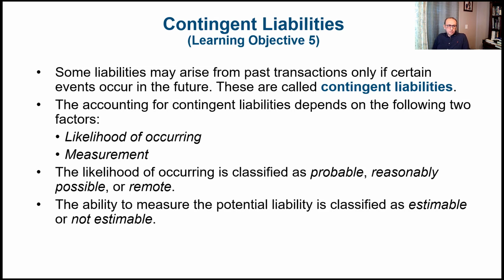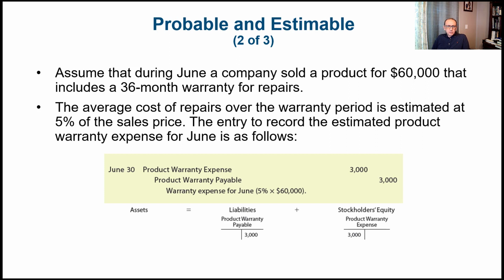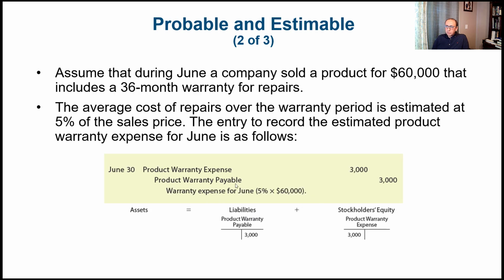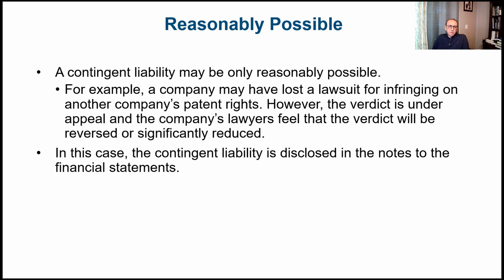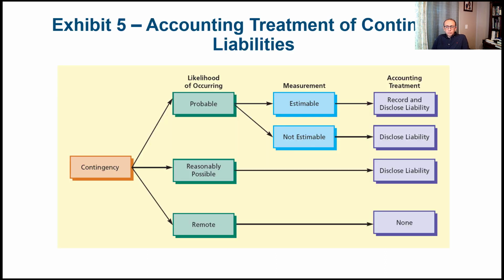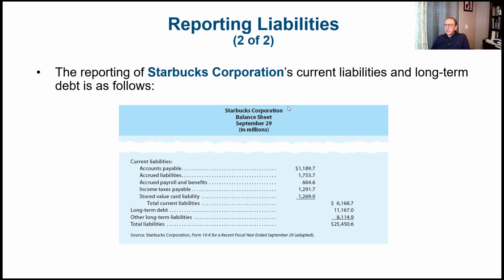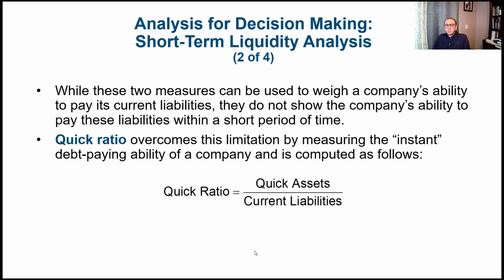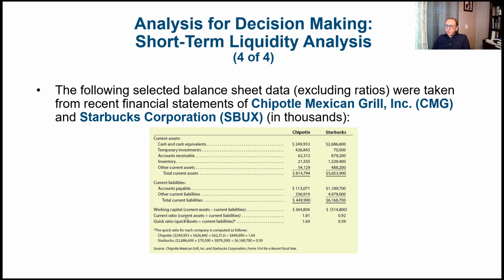Financial Accounting - Chapter 10 Part 4 - Current Liabilities